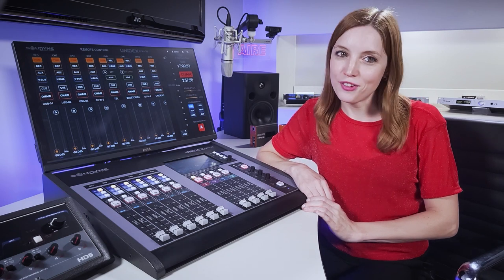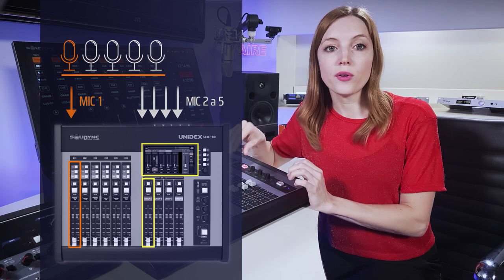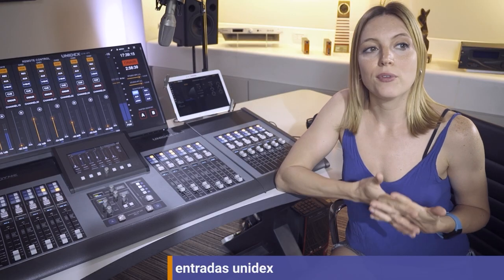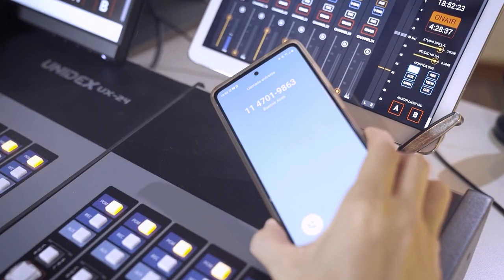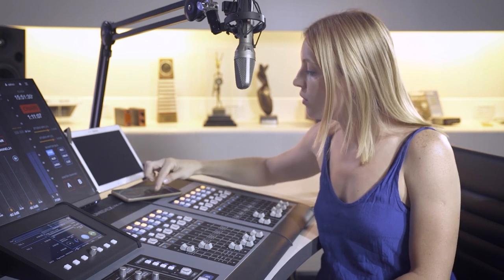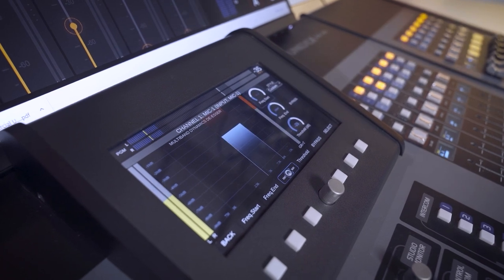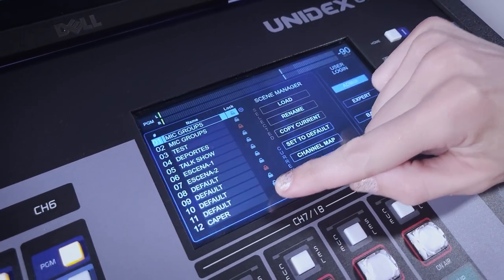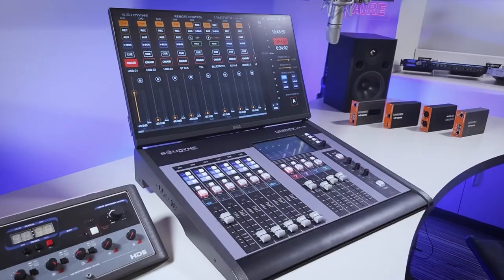Solidyne UNIDEX UX18 [English VO] - Standalone broadcast mixer + DANTE/AES67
Solidyne UNIDEX UX18
English Voice-Over version.

00:00 Overview and I/O features
00:57 Groups and sub-mixes
02:18 "UDX" expansion modules
03:45 Telecomunications
05:20 Audio streaming
05:45 Audio processing
07:06 Externa effects *
08:11 Users profiles and scenes
08:58 WEB Remote access
09:20 Last considerations

Host: Celeste Doublier  - IG: @@celeste_doublier